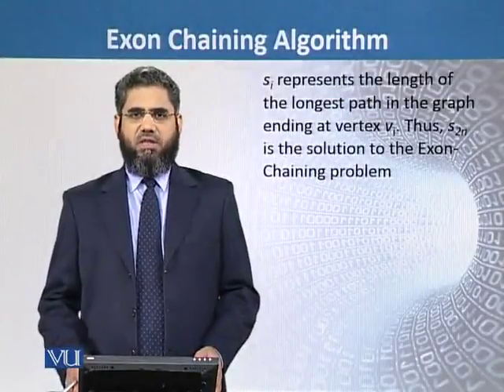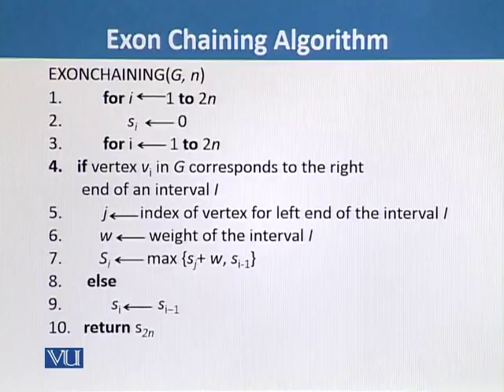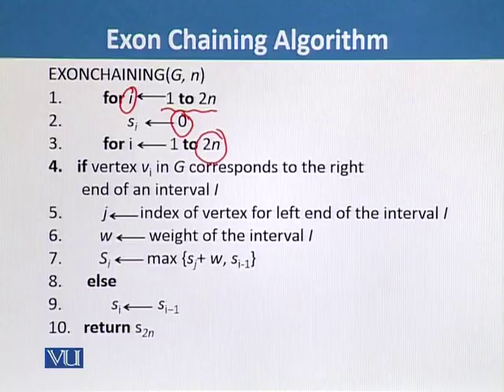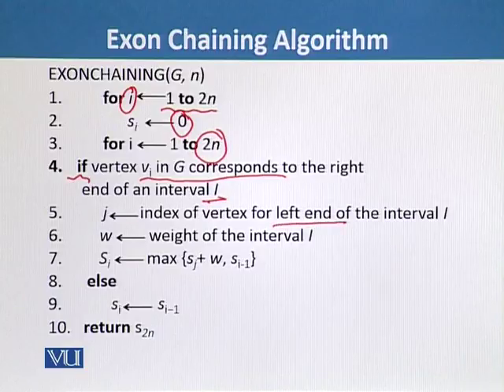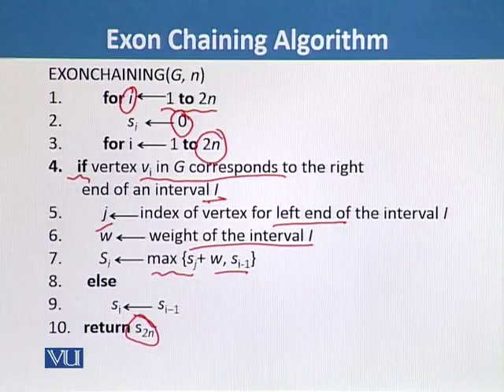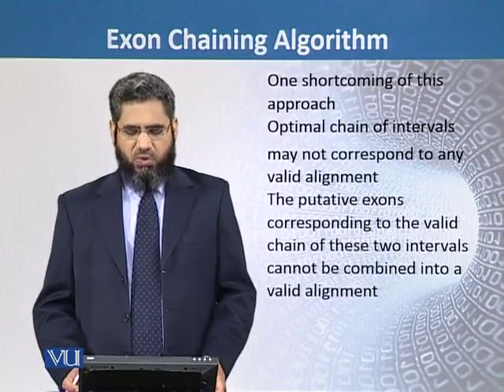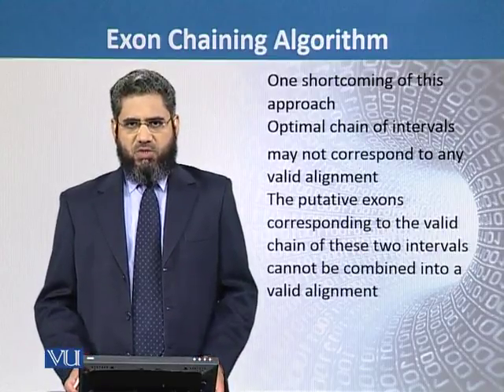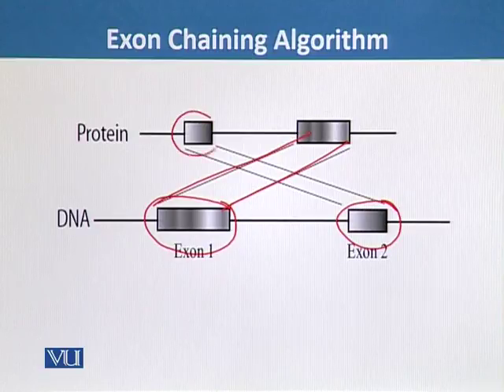Topic 128 (BIF732 - Advanced Computing Approaches)